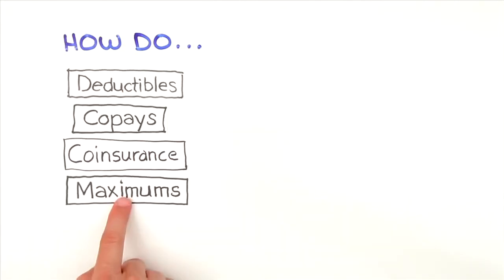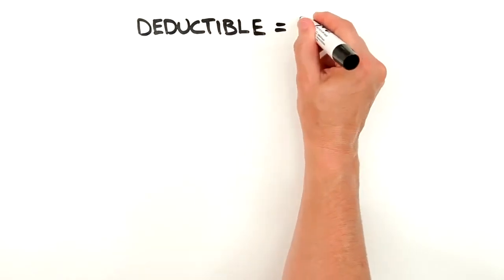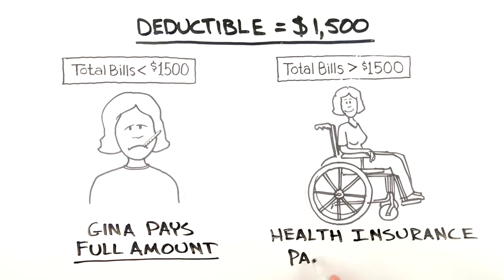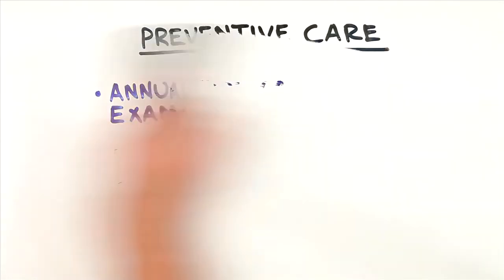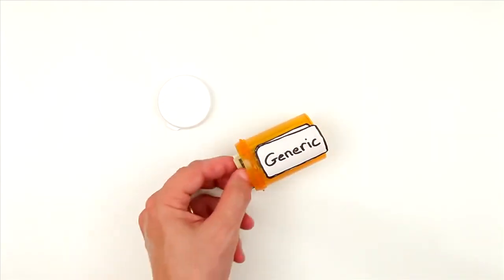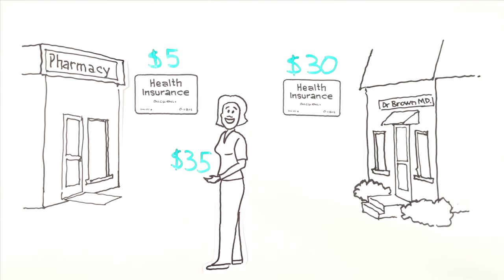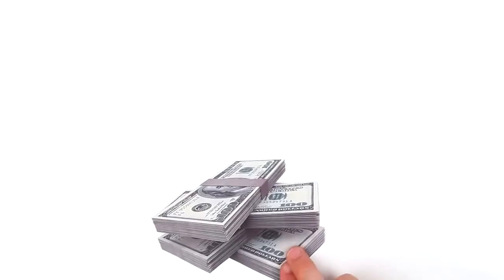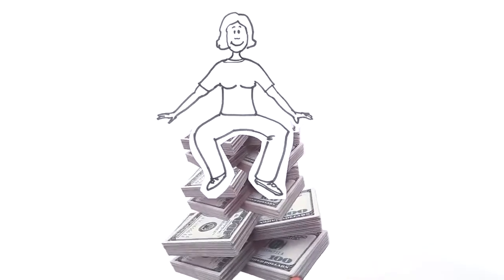05 Cost Sharing in Healthcare Insurance